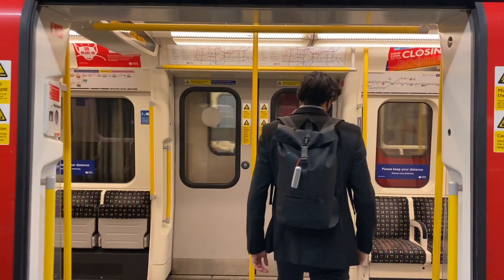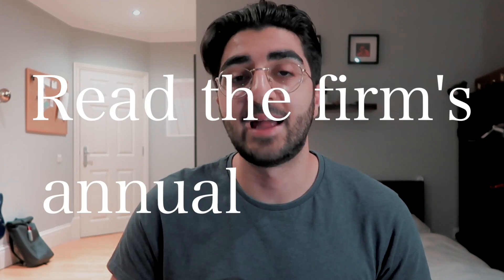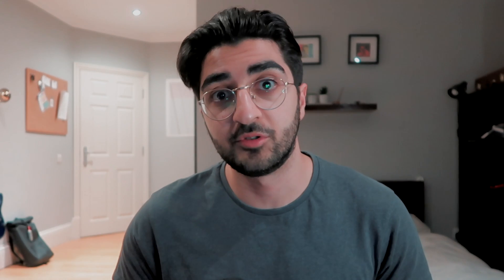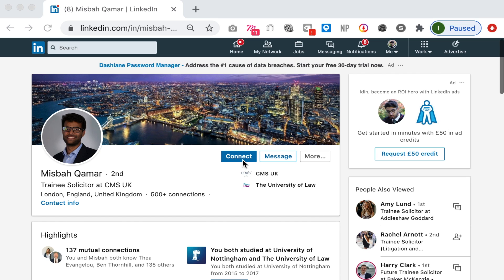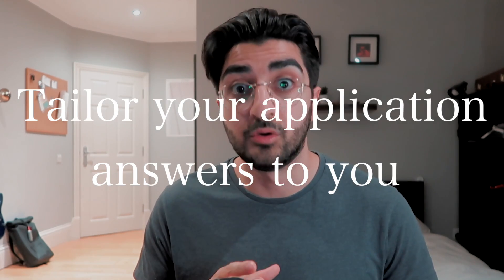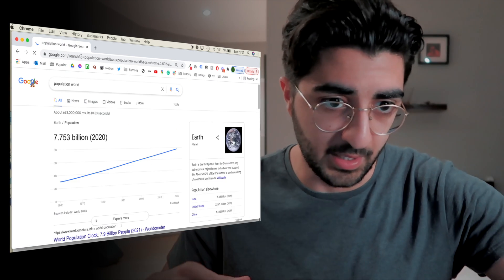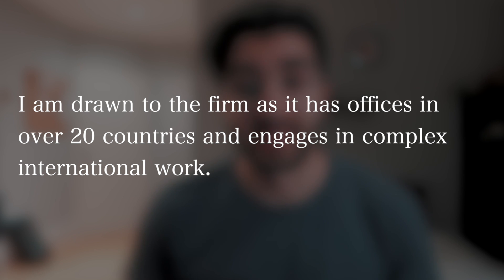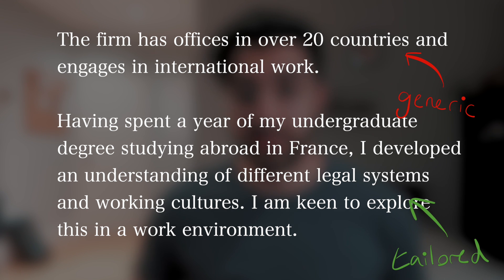How to *actually* tailor your commercial law firm application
I truly believe that the biggest challenge in training contract and vacation scheme applications for law firms is tailoring your application to the firm. This is really important as application answers that aren't tailored usually will fail. To give yourself the best chance of success, you need to "tailor" your application answer is to avoid making them generic (or not specific to that firm).

In this video, I go over three ways that you can tailor your answers for training contract and vacation scheme applications, to make sure you're able to stand out from the crowd.

I hope this video will help you improve on your written applications, impress the firms you're applying to and make sure that you're getting through to the next stage of the process! As always, use the comments section to let me know your thoughts and what topics you want me to cover in the future.

⏱️ TIMESTAMPS:
00:00​​ Intro
00:39​ Read the firm's annual report
02:24​​ Speak to people at the firm
04:05​​ Tailor your application answers to you
06:37​​ Outro

🤔  WHO AM I:
I'm Idin, a qualified lawyer in New York. I'm also on the road to qualification in the UK at a commercial firm in London.

🗞️  LITTLELAW:
I also founded the commercial awareness platform, LittleLaw. If you want to check that out, head over

🎶  - Nextup - On Our Way Up
🎶  - Astroblk - Flieds